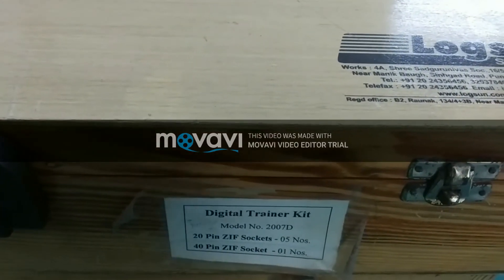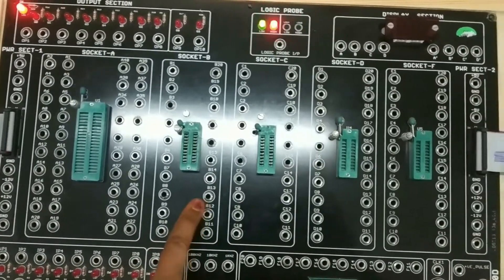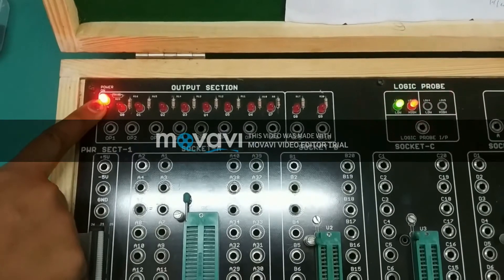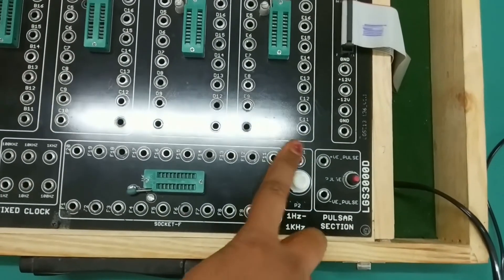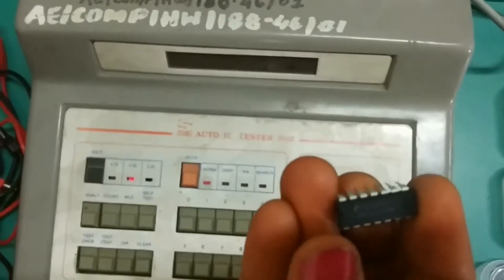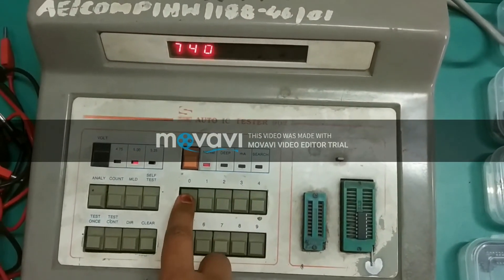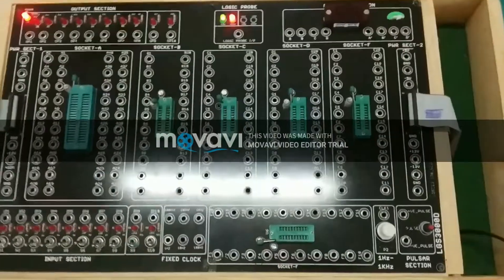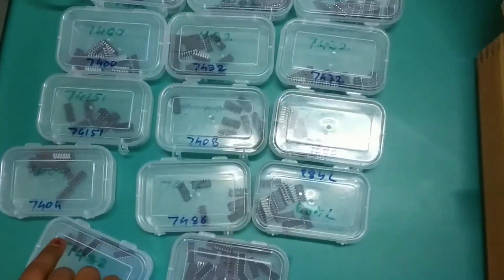Introduction of Digital Trainer Kit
In this video, we will take a tour of the Digital Trainer Kit required for conducting Digital Electronics Practicals.